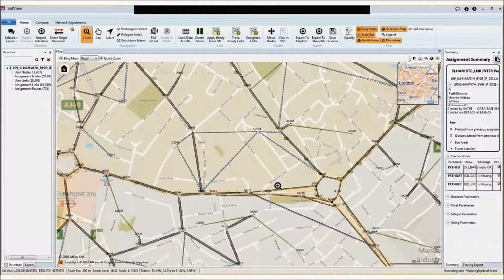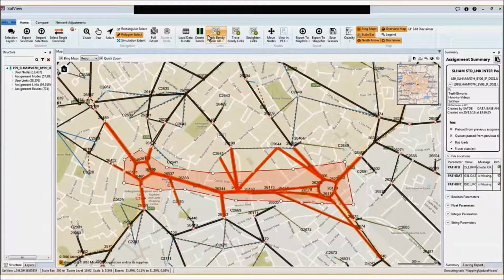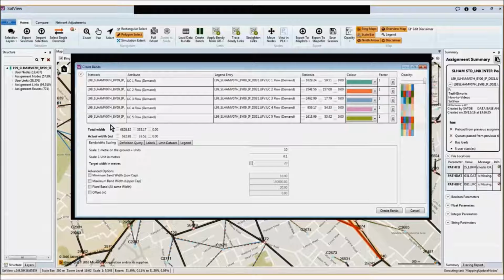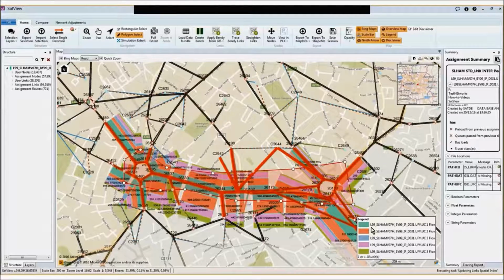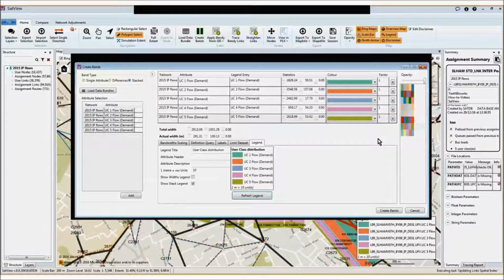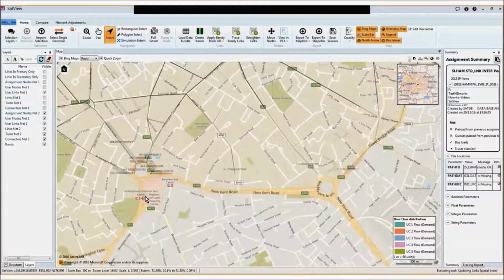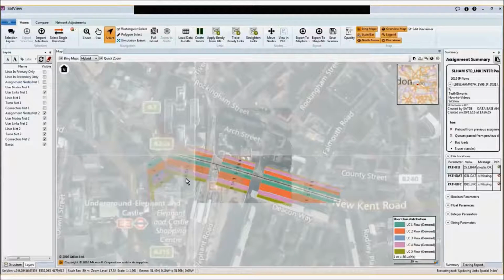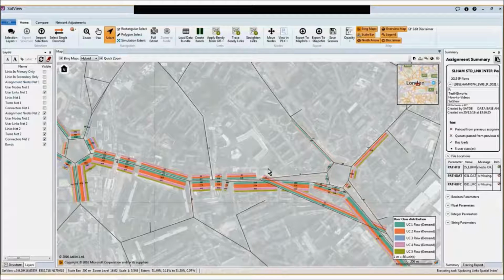SatView Session 3c Create Band Stacked Bands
Walk through: Learn how to use the stacked bands to create maps to the point.